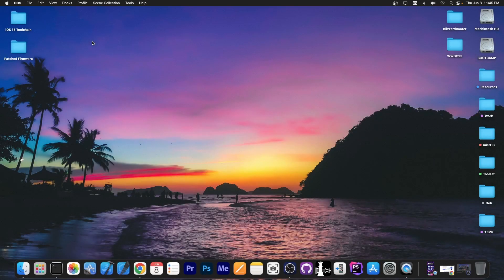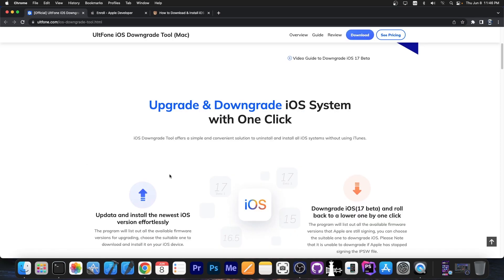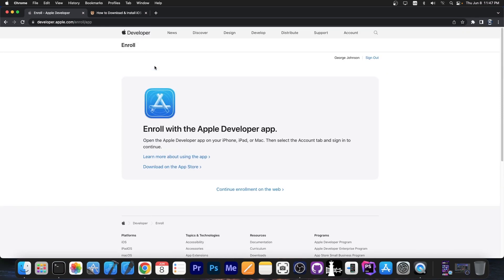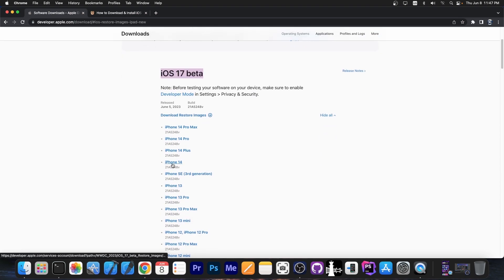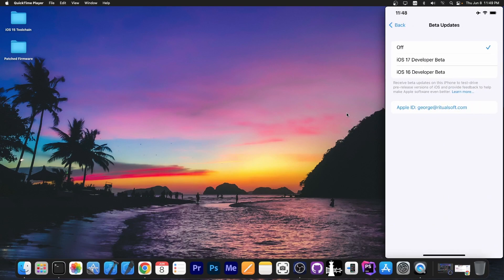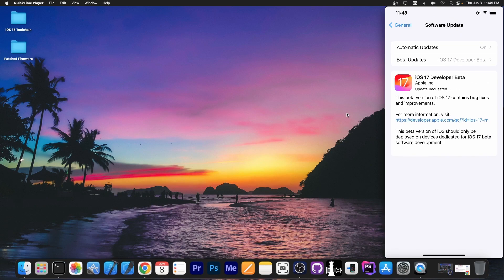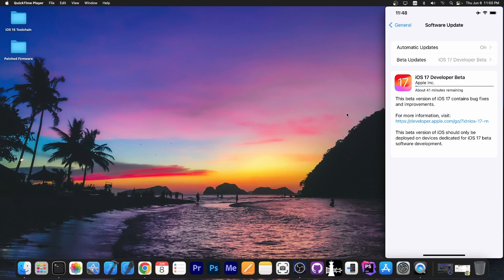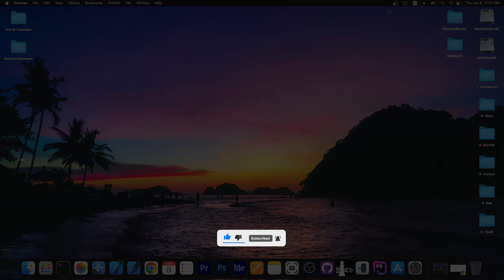How To Get & Install iOS 17 / iPadOS 17 Developer Beta Right Now! iOS 17 Beta Is Now FREE!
A few days ago, Apple announced iOS 17 Developer Beta at WWDC23, with new features, more accessibility options, and improvements. During the WWDC23 event, Apple did something very interesting, and they now made all iOS Betas free of charge. Previously you had to have an Apple Developer Account to be able to install the Betas, but now Apple doesn't require that anymore. Instead, Apple has made it free to get the iOS Betas for any user.

In this video, we're discussing how to install iOS 17 Beta and iPadOS 17 beta, on your device today if you want to experience the new features. The new iOS 17 comes with accessibility improvements, a new Journal application, CarPlay improvements and so much more.

~ GeoSn0w

▶ Here's a written guide on how to install iOS 17 Beta

▶ Surprised icon from Flaticon.